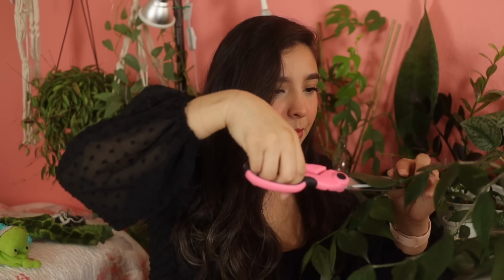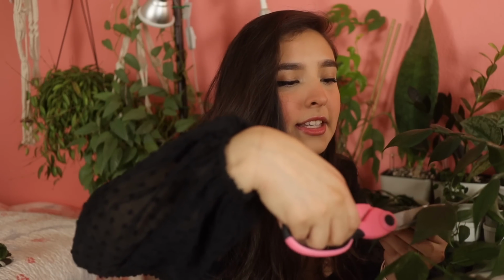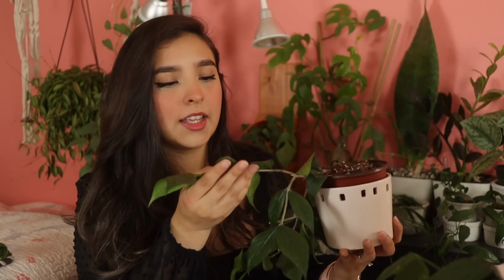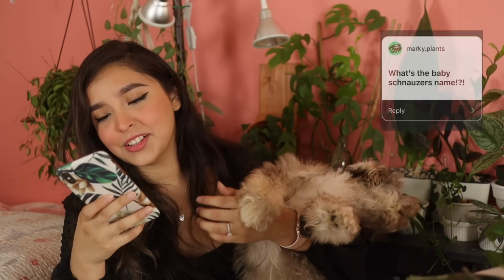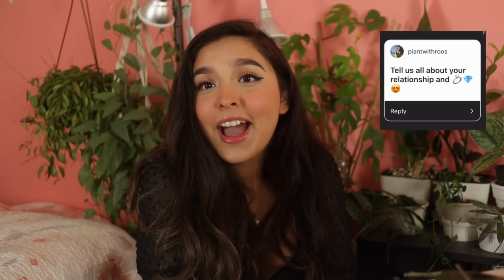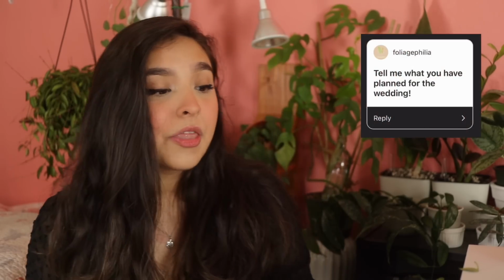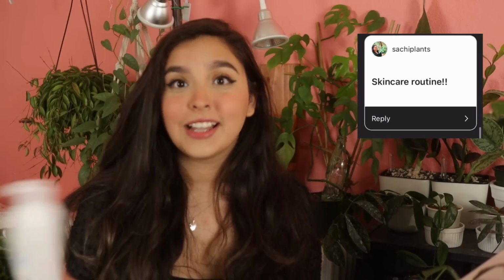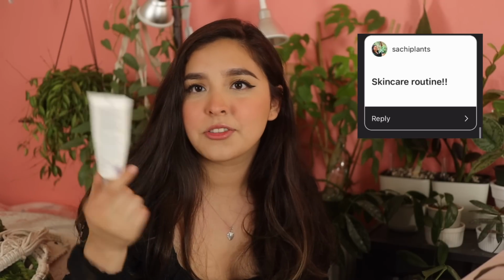Chop and Chat | Cutting Hoyas and Talking Nursing, Wedding, Skincare!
Chop and chat with me y’all! We are cutting up my hoyapolyneura, cystiantha, lithophytica, sigillatis, and flavida today! I got a lot of questions from you guys on my Instagram and I’m answering those for y’all today. I think I covered all the big stuff and updates in today’s video though. I hope y’all enjoyed! Love y’all! Hope everyone is having a great time!

Lol my skincare stuff if you want to try it out:
Cleanser Balm Cheap 1
Cleaser Expensive #2
Light Moisturizer
Thicker Moisturizer

💚My small grow light
💚My big grow light
💚My indoor greenhouse
💚My growtent
💚My self watering pots
💚My camera
💚My camera lens

FAQ:
Favorite plant nurseries? Tall Plants and Cornelius 💚
Intro art? By @tarnellisart on Instagram! 💚
Outro Song? Blue Boi - Lakey Inspired
- Alessya Delgado